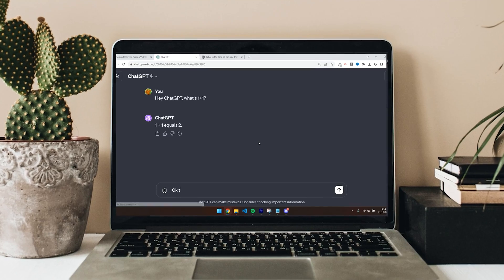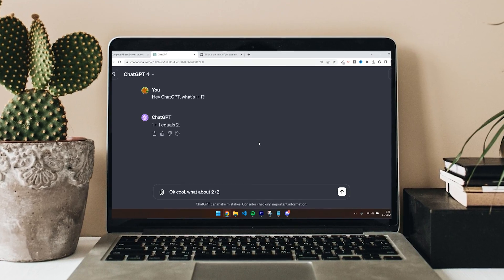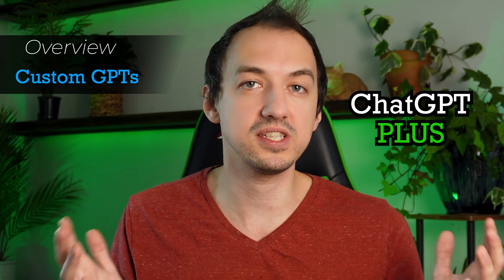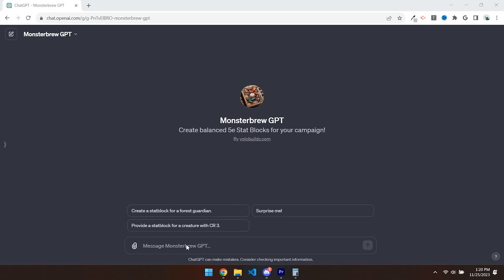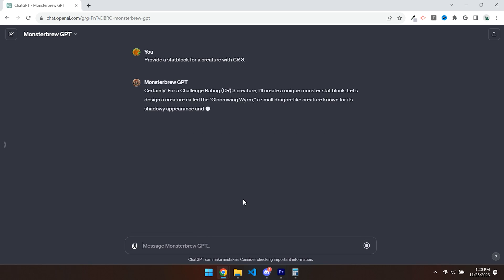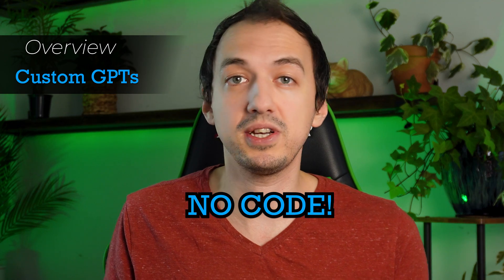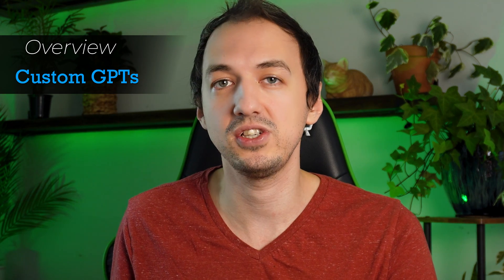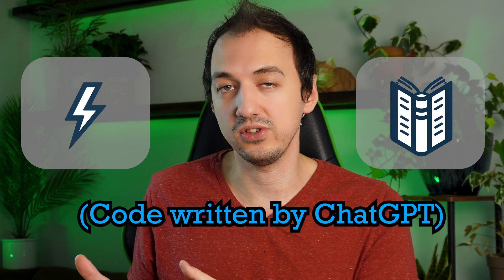GPTs vs Assistants API - which one is best for you?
OpenAI recently announced two powerful new features: Custom GPTs and the Assistants API - but it's not always obvious when you should use one or the other! In this video I do an in-depth comparison of GPTs and the Assistants API to help you see the similarities, differences, and applications of the two new technologies.

Many videos on YouTube may mislead you to believe that you can deploy Custom GPTs on your website, but this is only possible with the Assistants API. I clear up this and many other GPT nuances when it comes to using these new features announced at the OpenAI DevDay. This in-depth artificial intelligence comparison of the Assistants API and GPTs is perfect for both beginners and seasoned developers who want to explore the new capabilities of OpenAI!

🔥 Key Highlights
This video covers the following areas of comparison:

🧙GPT vs Assistants API Developer Experience:
- GPTs vs Assistants API overview
- GPTs capabilities and developer experience
- Assistants API capabilities and dev experience
- Knowledge capabilities in GPTs and the API
- Knowledge refresh and uploading files using the Assistants API
- Assistants API limitations such as image generation and vision
- Tools & Actions inside GPTs
- Function calling with the Assistants API
- Conversation context via threads in the Assistants API
- Analytics for GPTs vs the Assistants API

💻GPT vs Assistants API User Experience:
- Your users needing a GPT Plus account for GPTs
- UI limitations for GPTs
- Possible UIs using Assistants API

🛠️GPT vs Assistants API Maintenance
- Simple maintenance for GPTs
- Hosting and deployment needs for Assistants API
- Assistants API costs

💡GPTs Usecases and Assistants API Usecases
We go through a number of example usecases that help you get a feel for when to use GPTs or the Assistants API
- Plant ID app
- Adding a GPT-powered chatbot to your site
- Spotify DJ
- Worldbuilding app using GPTs

🚀 What You'll Learn:
- The difference between GPTs and Assistant API
- When to use one or the other
- Limitations of GPTs
- Limitations of Assistants API
- Capabilities of GPTs
- Capabilities of Assistants API
- That you can't use custom GPTs on your website
- That your GPT users need GPT Plus

💡 Perfect for Viewers Interested in:
- Artificial Intelligence
- Understanding differences between OpenAI GPTs and the API
- AI-powered chatbots
- Building custom GPTs
- Building apps using the Assistants API
- Using Actions inside of custom GPTs
- Adding knowledge to your custom GPTs
- Chatting with your files in GPT
- OpenAI API applications
- Building custom GPTs
- Making money with GPTs
- New OpenAI capabilities

Stay up to date on the latest AI updates and news!!

Chapters:
00:00 - Overview
01:40 - Capabilities & Dev Experience
06:21 - User Experience
07:12 - Maintenance
08:27 - Business Opportunities
09:26 - Usecases